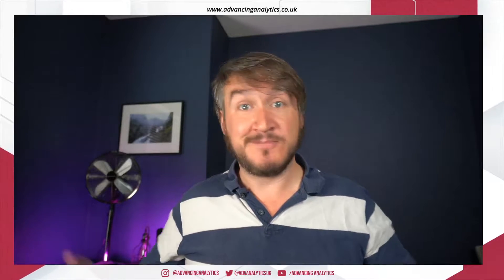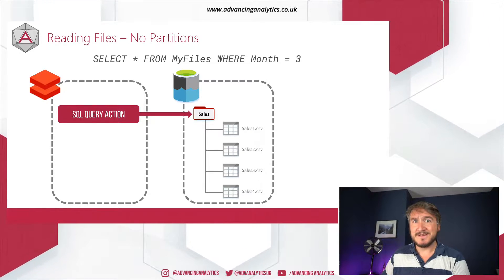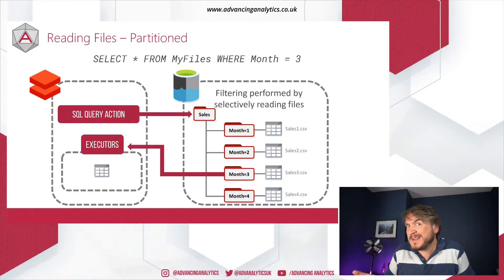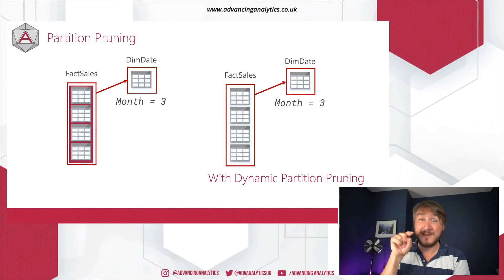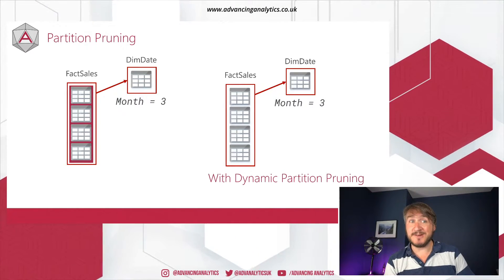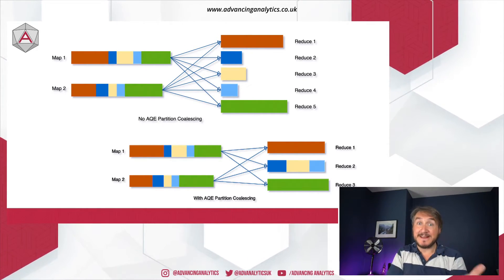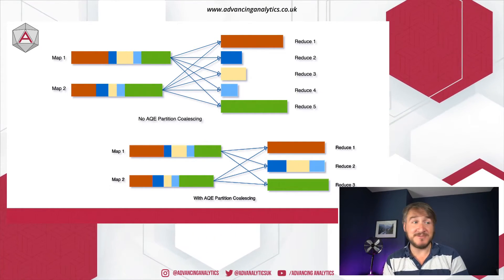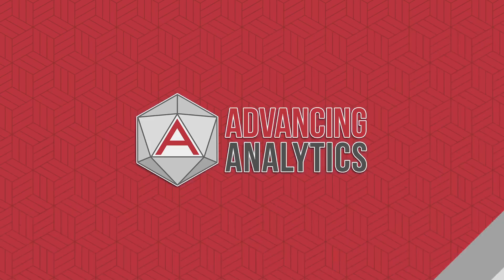Advancing Spark - Spark 3.0 Overview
Spark 3.0 has just been released and there's a whole load of features that will change your data lake life. In this (overly excited) update video, Simon covers the main features and why they should matter to you!